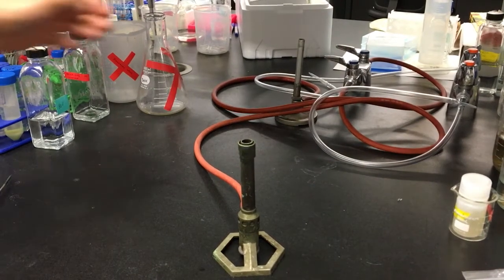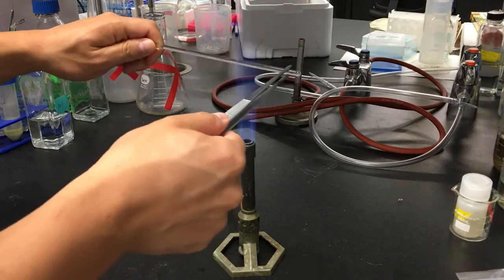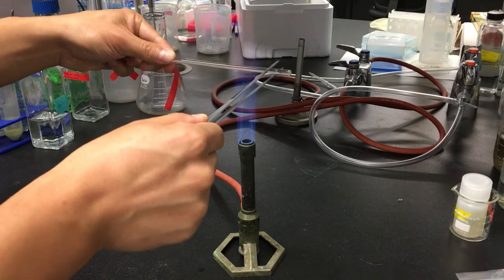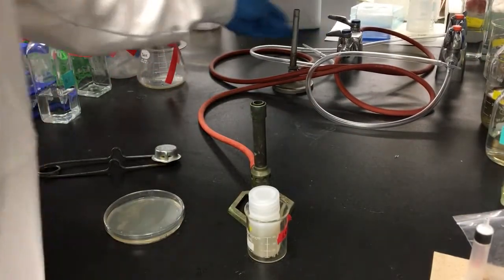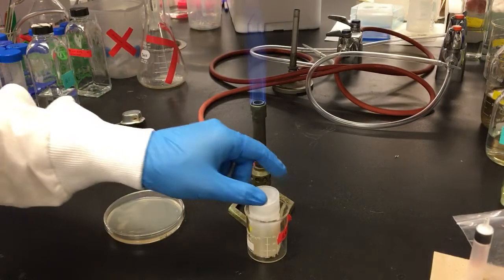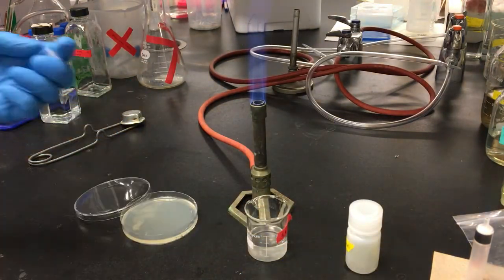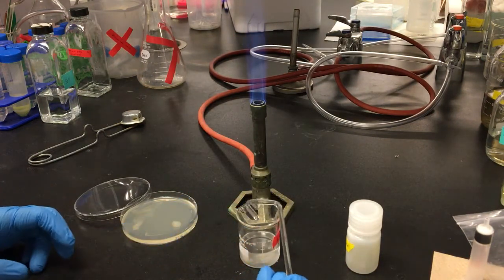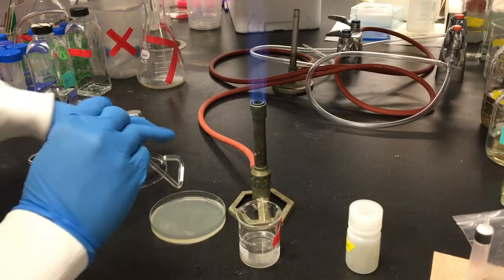How to make a glass spreader